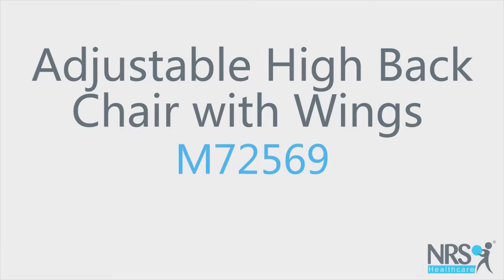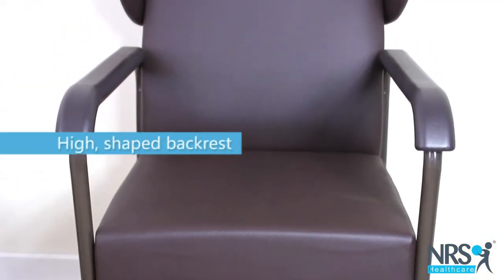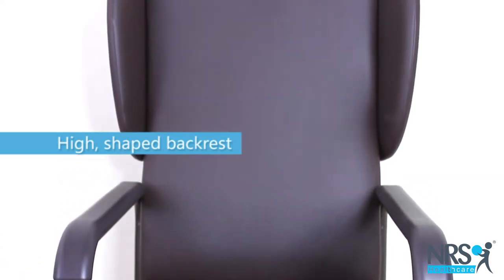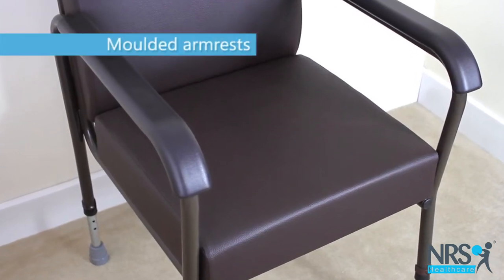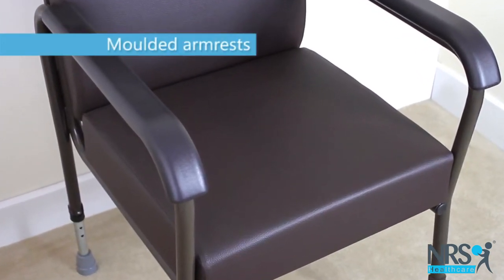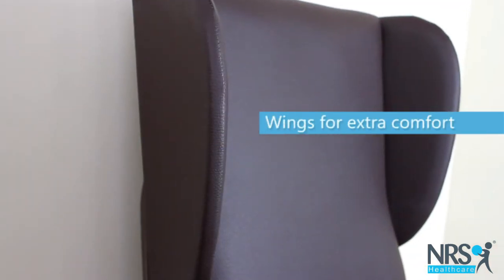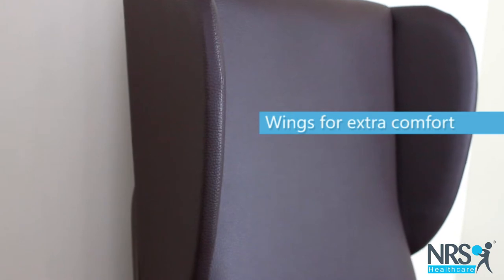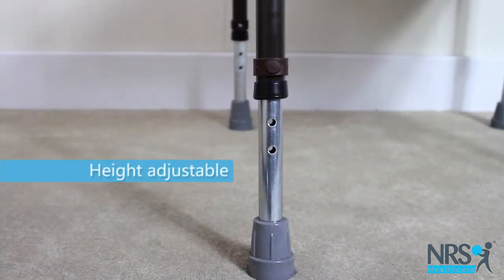Adjustable High Back Chair With Wings Review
This stylish chair has a high backrest which is shaped to give a comfortable posture and good support for the whole back.

The smooth, moulded armrests enable easier rising from the chair.

Wings at either side of the backrest allow you to rest your head and provide even more comfort.

The chair is adjustable in height to suit your needs and make it easier for you to sit on and rise from the chair.